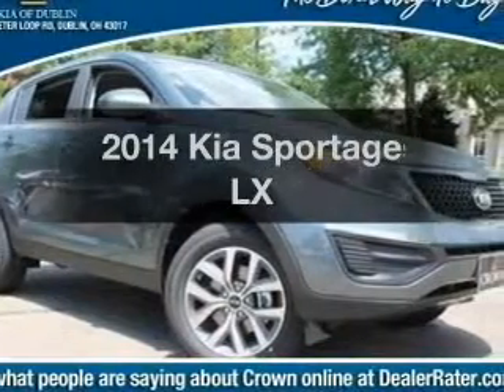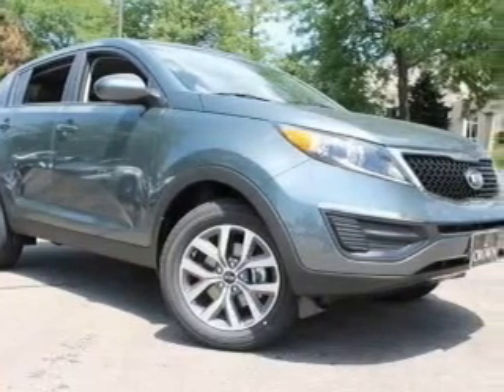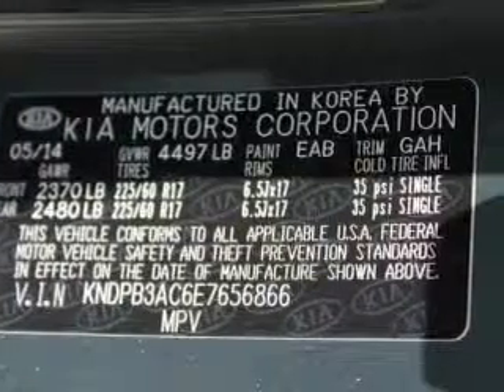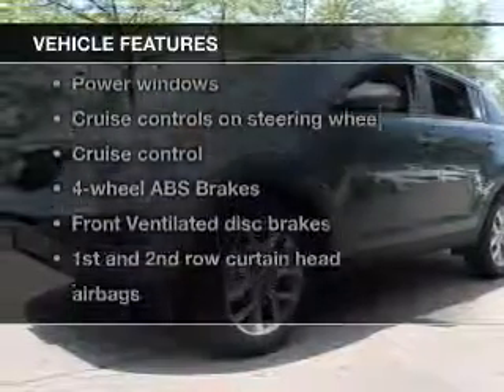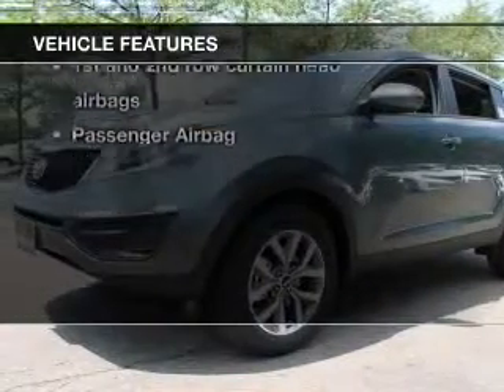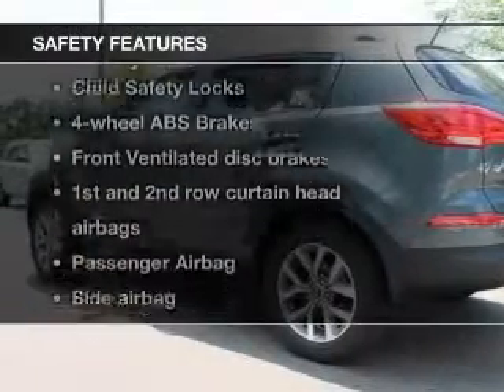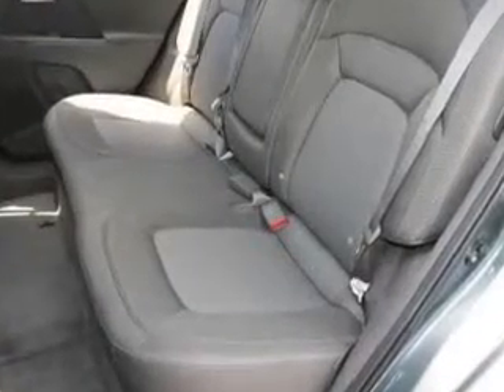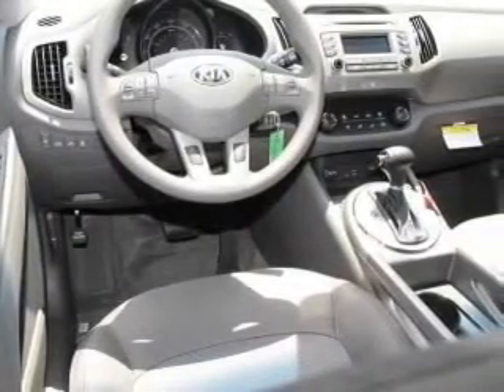2014 Kia Sportage - Columbus OH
Year: 2014
Make: Kia
Model: Sportage
Trim: LX
Engine: 2.4 liter inline 4 cylinder 16 valve
Transmission: 6-Speed Automatic
Color: Sage Green
Mileage: 3
Address:
6350 Perimeter Loop Rd